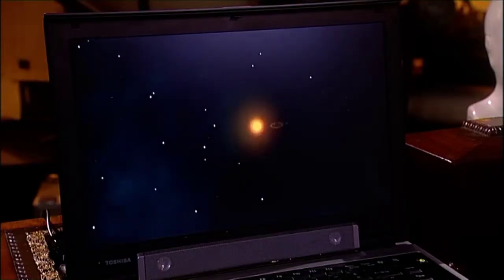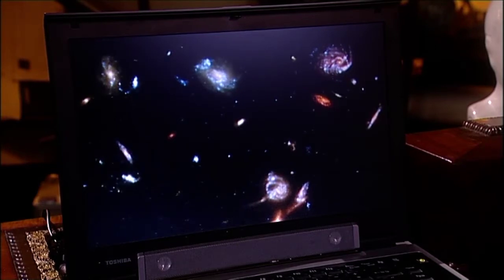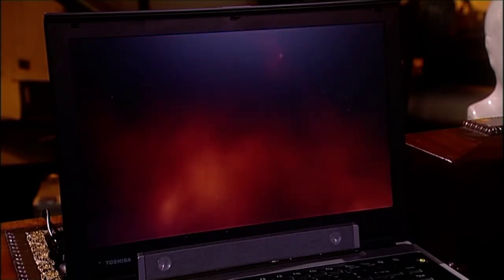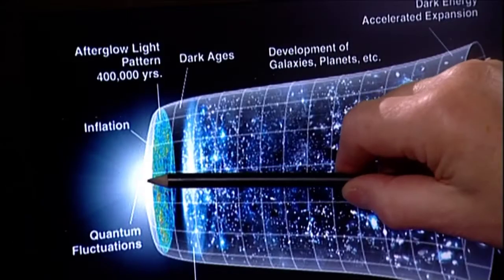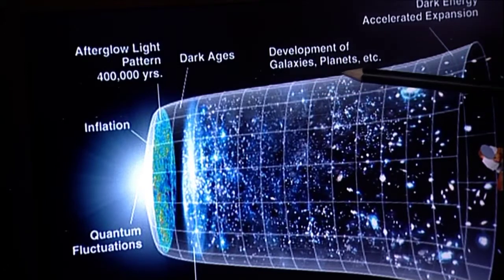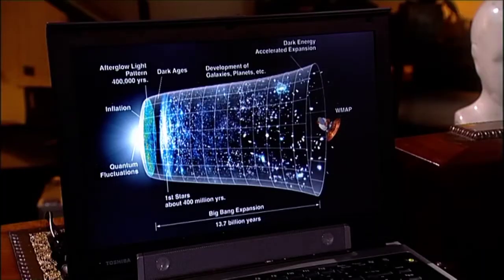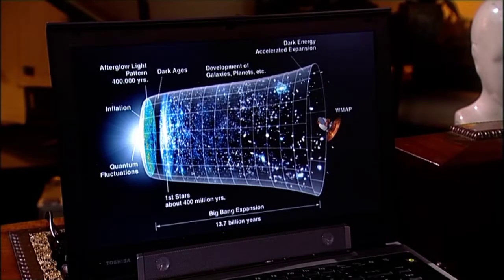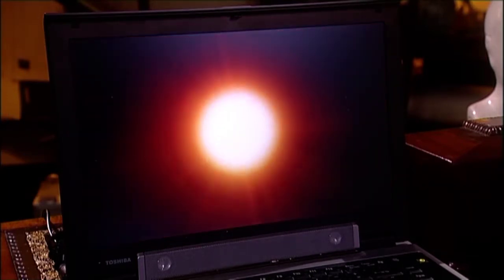Cosmology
Space, Time and consciusness